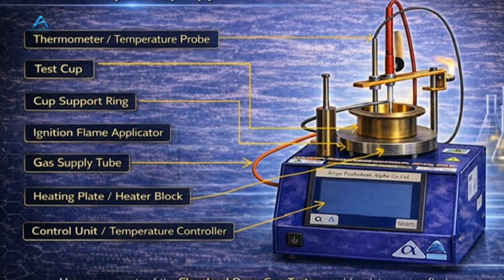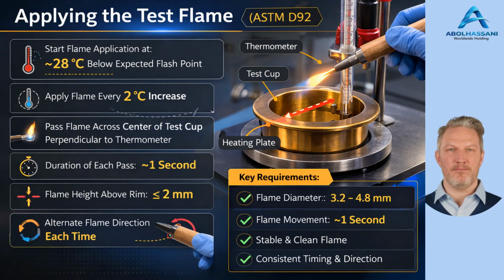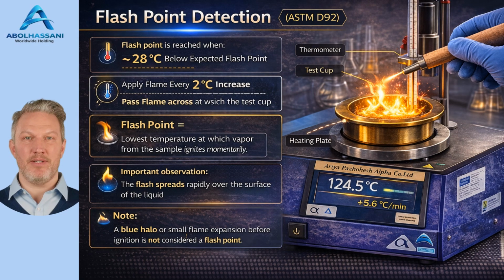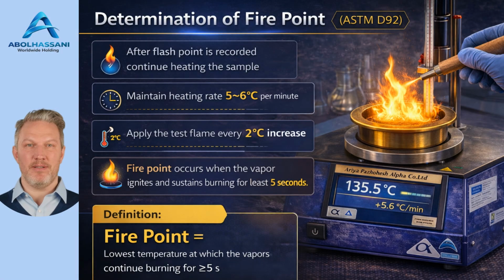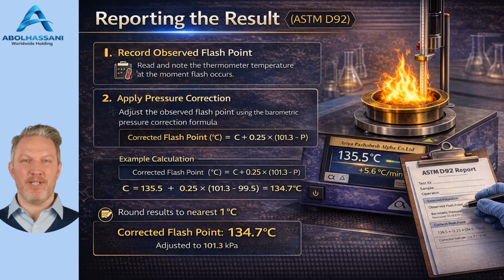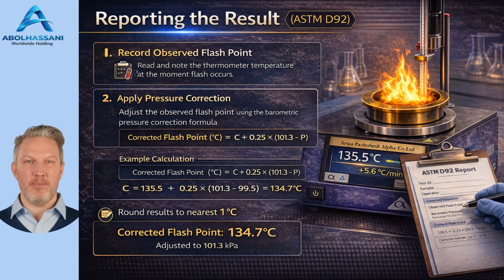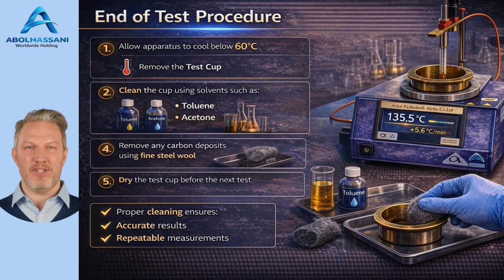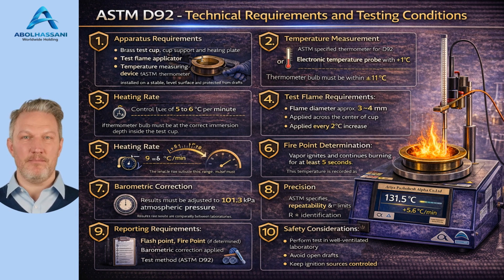Training Course for Flash Point test According To ASTM D92